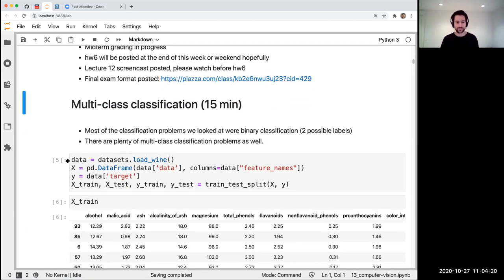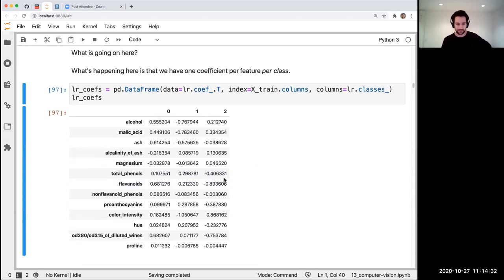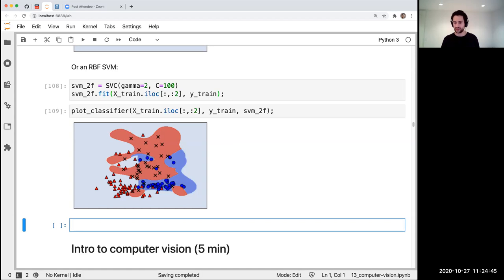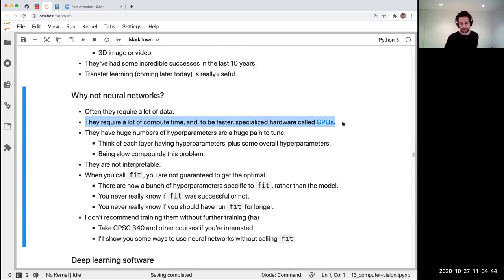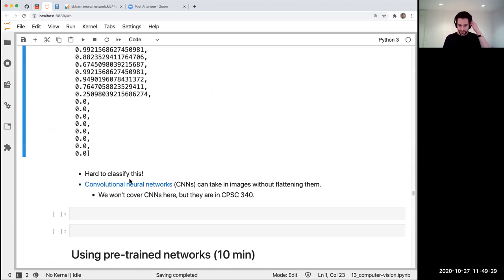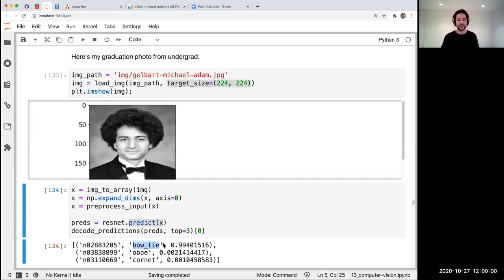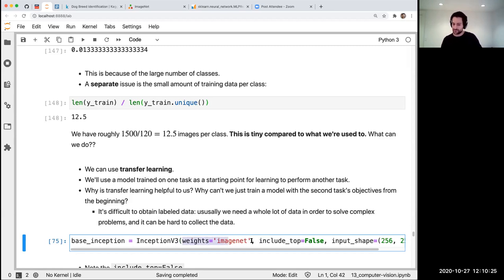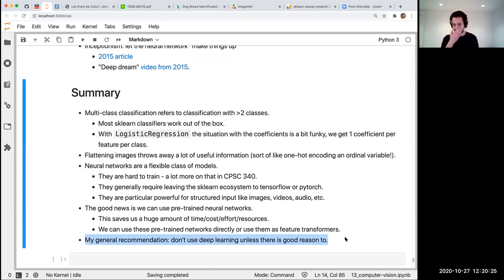CPSC 330 Lecture 13: neural networks & computer vision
0:00 course roadmap
2:20 multi-class classification
21:40 computer vision intro
23:40 neural networks intro
32:50 deep learning software
35:40 neural networks for images
45:55 pre-trained networks
57:40 transfer learning
1:09:40 fun stuff
1:11:30 summary